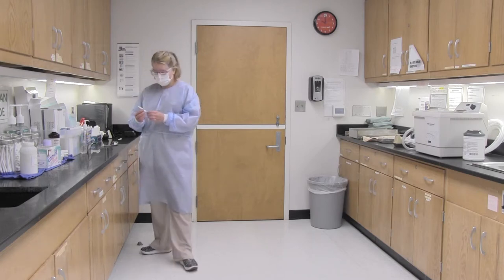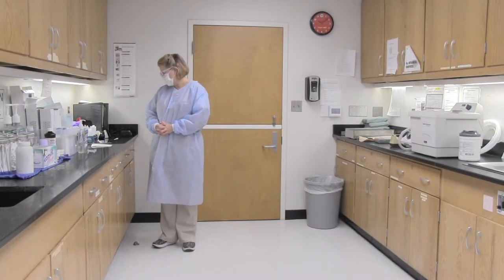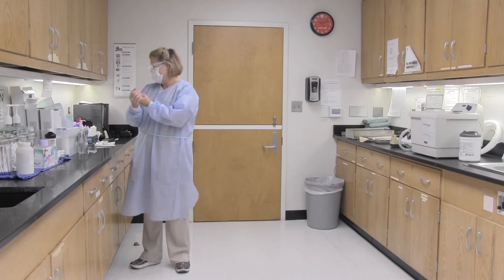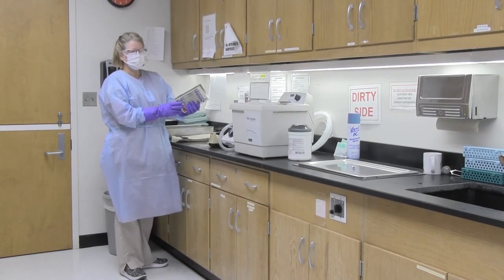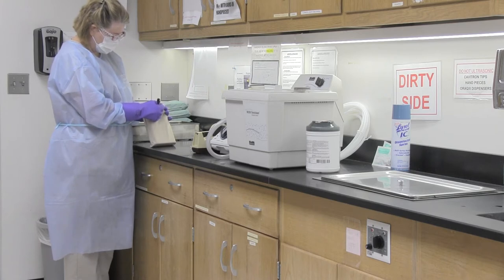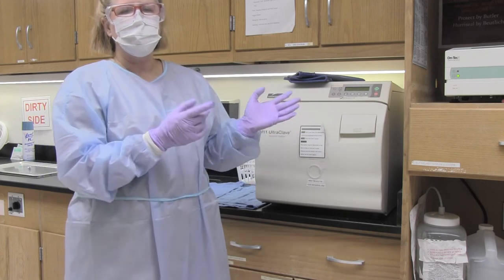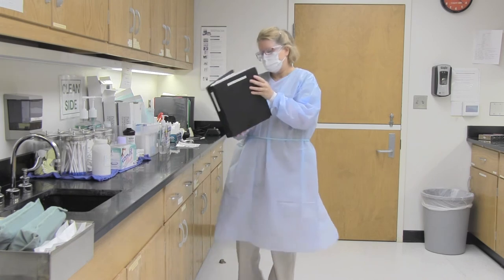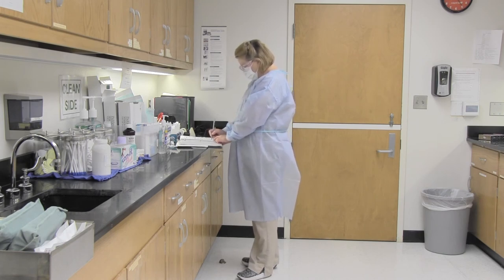DEN121 Midmark Autoclave